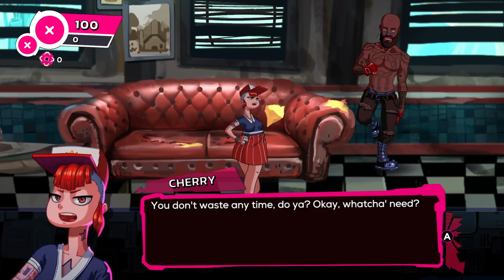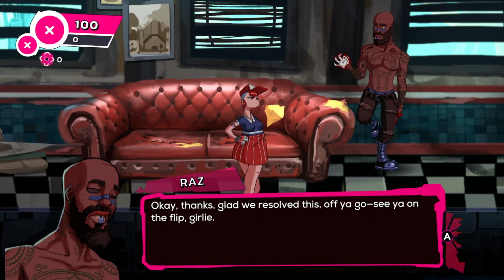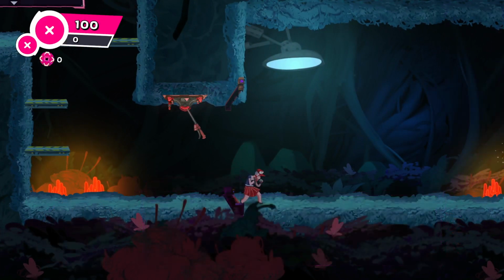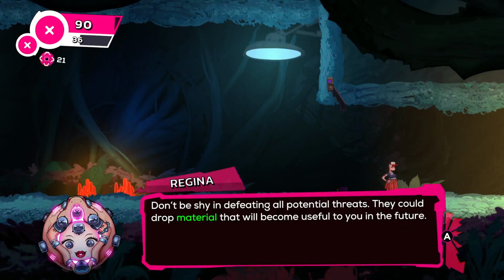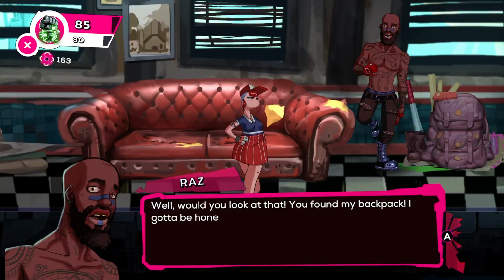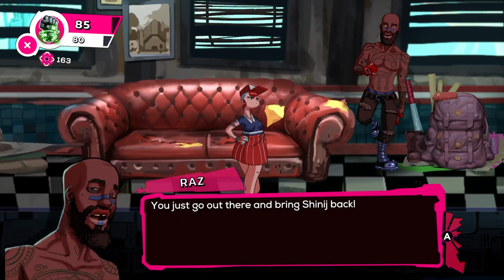Cookie Cutter XBSX